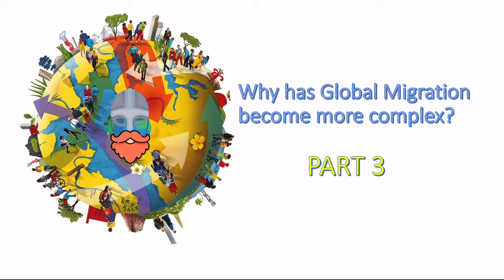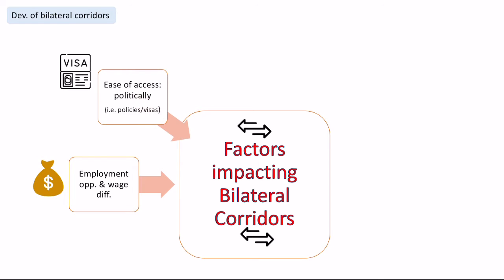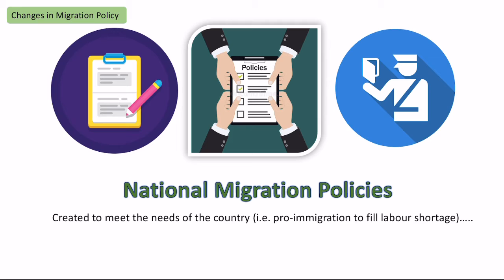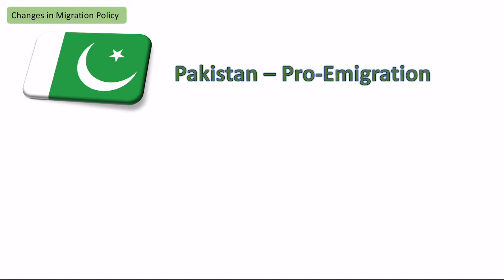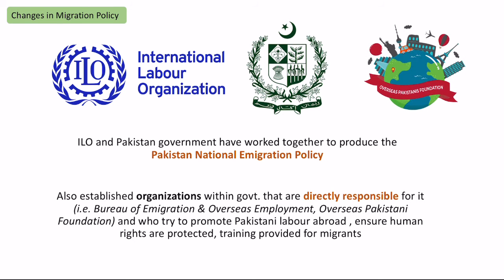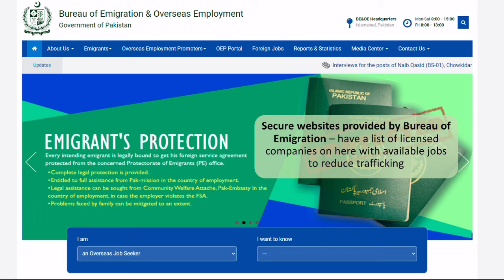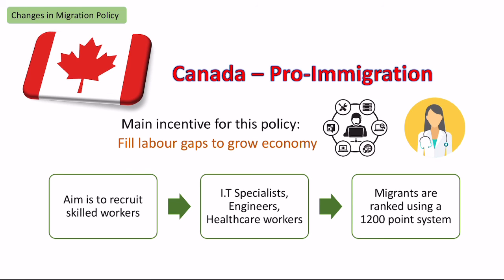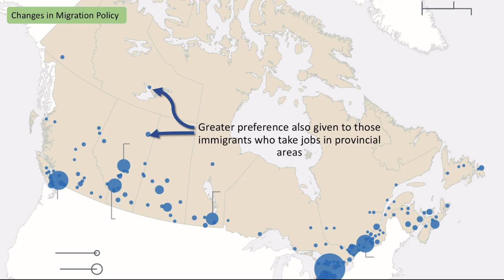Increasing Complexity of Global Migration - Part 3 (A-Level Geography)